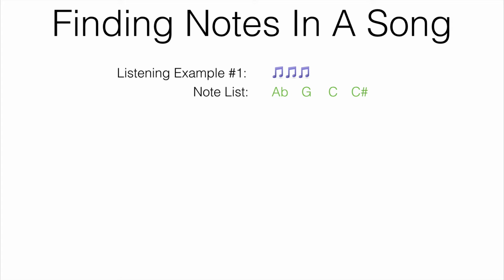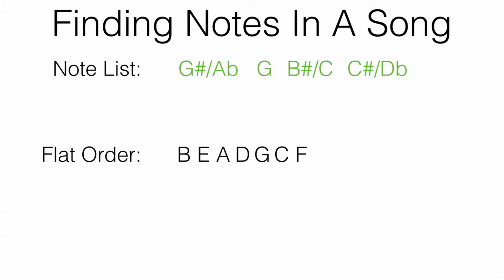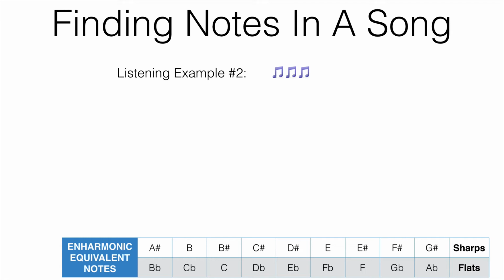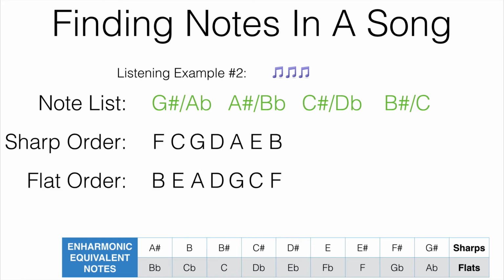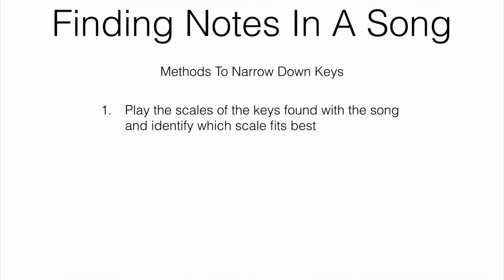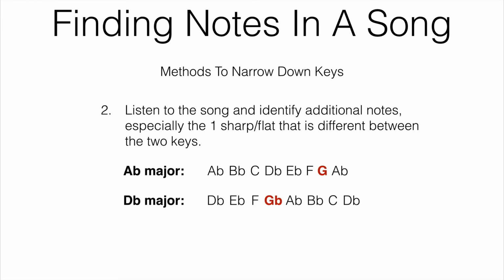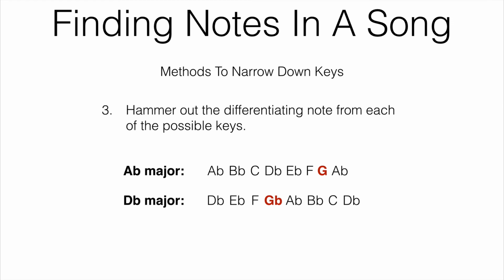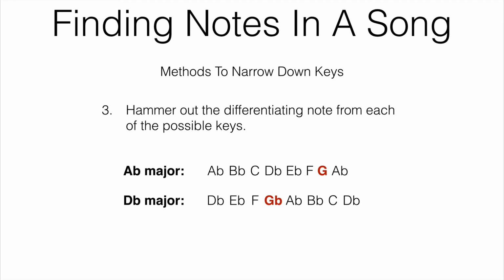Playing By Ear - 8 - Finding Notes In A Song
In this video you will learn how to take a group of notes from a song and decide what keys they are part of.

This video series will teach you how to play by ear by using musical theory techniques. It is geared towards beginners.